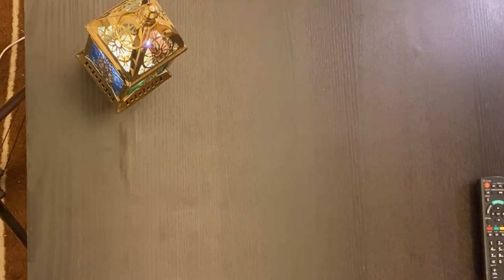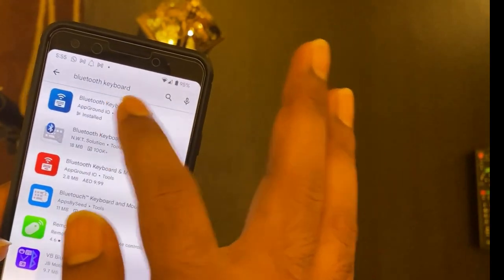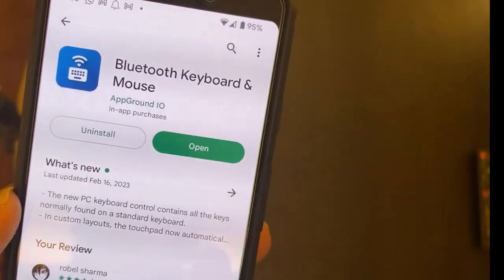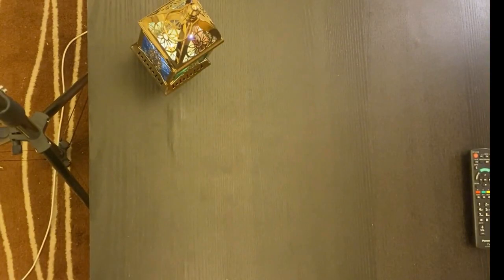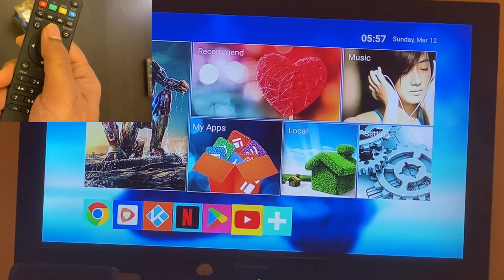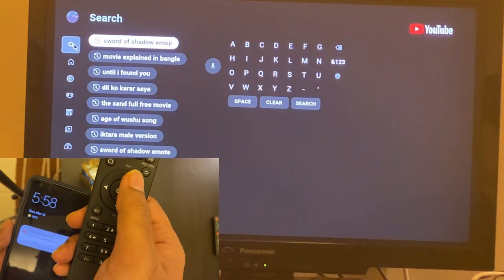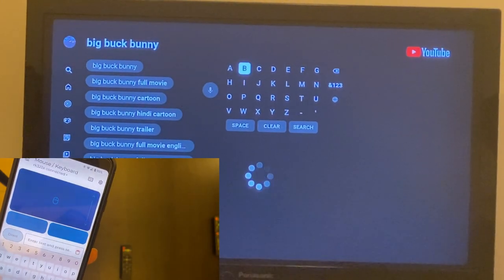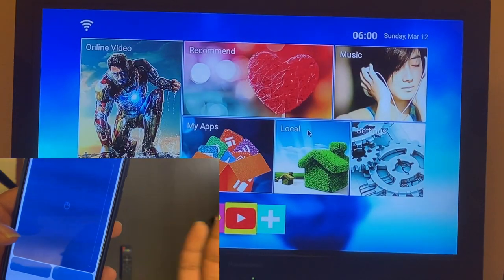How to use the phone as a keyboard and mouse for Android tv box MXQ Pro 4K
No need to buy a mouse and keyboard for your android tv box.
Use your Android phone as a mouse and keyboard with any Android TV and TV box. I have tested this with MXQ Pro 4K and it works perfectly. This is a simple app that you need to install from the Play Store.